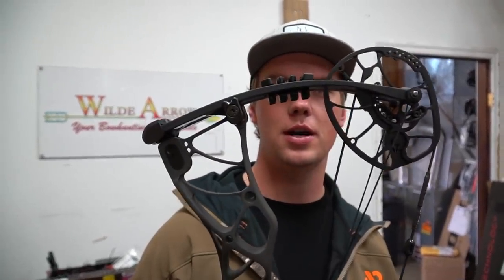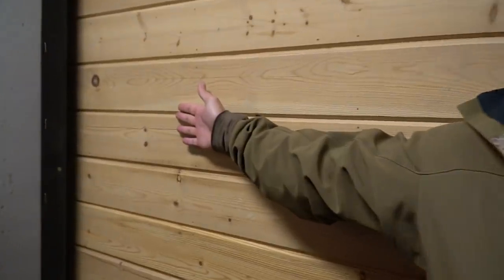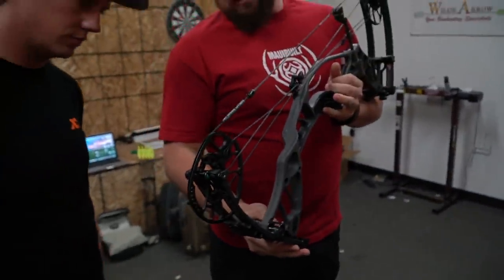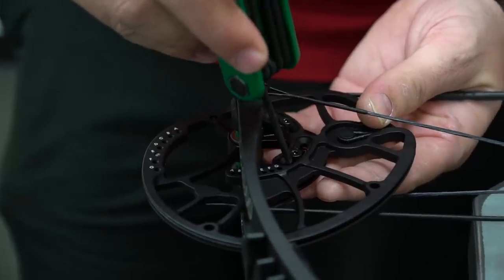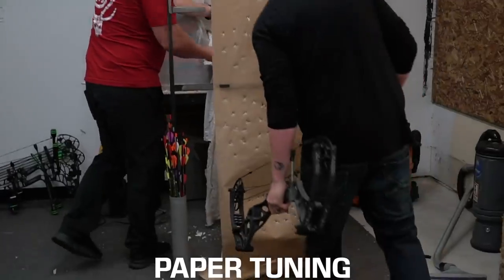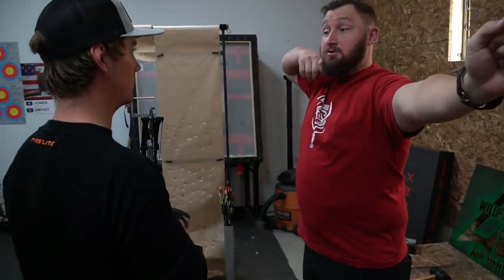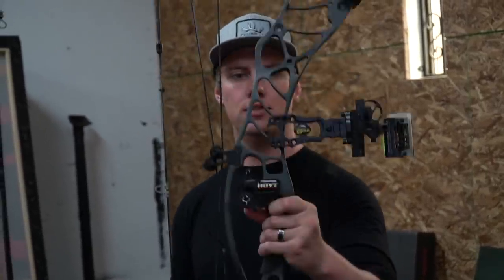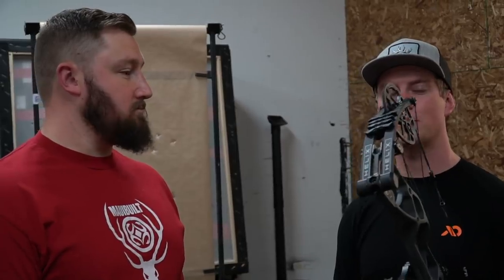THE ALL NEW HOYT HELIX BUILD!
Take an in depth look at Logan's new Hoyt HELIX and how Jeremiah from Wilde Arrow Archery put it all together. in this video you will get some great tips on building a bow from the guys who do it EVERY SINGLE DAY. Can't thank them enough, check out their website below...

Hours: MON-FRI 11am-7pm MT

Buy our HUSH signature series MTN. OPS Lemonade Ignite

Mtn. Ops -

Hoyt -
2019 Bows:

Weatherby, Inc. -